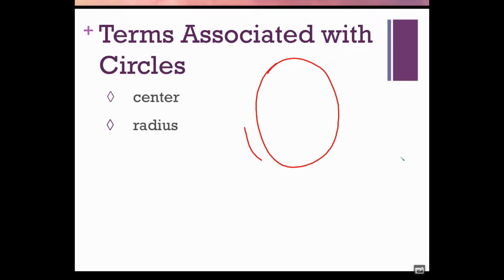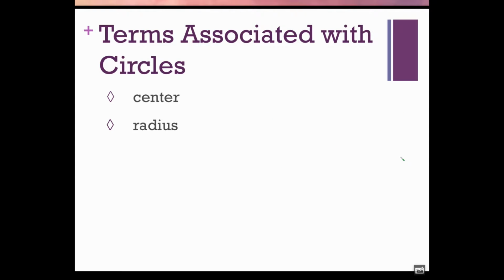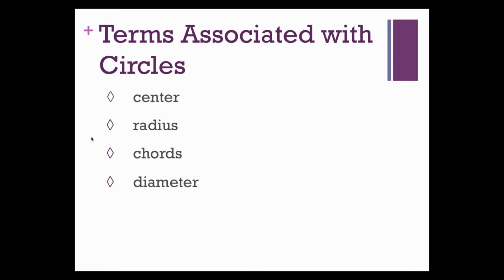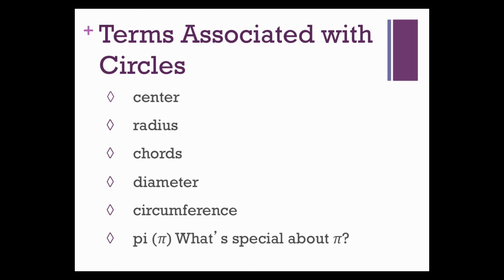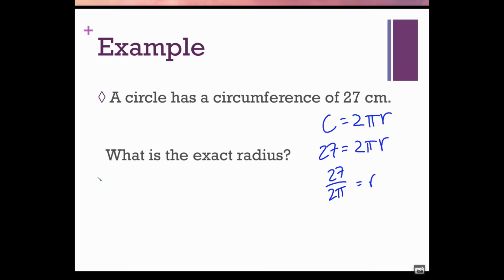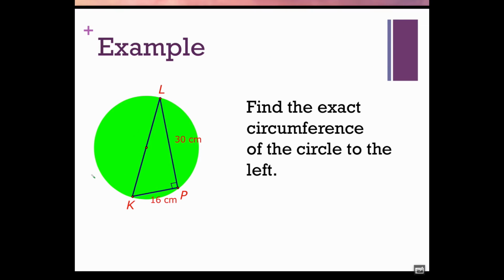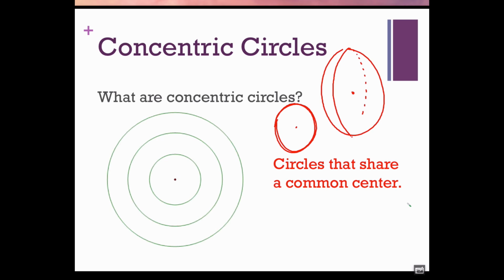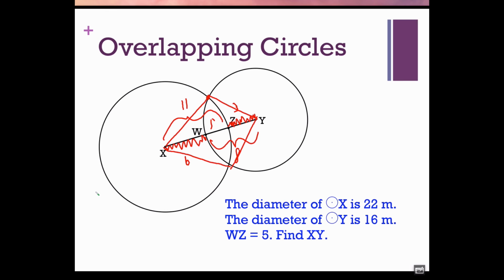Geometry: Intro to Circles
Basic definitions for circles.